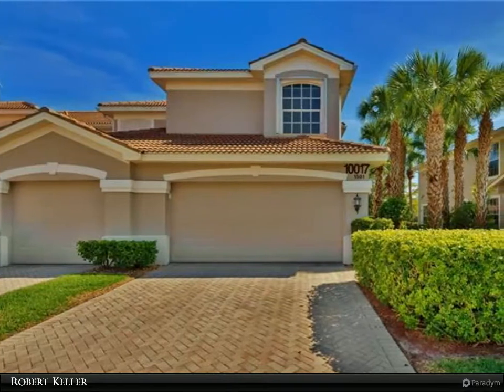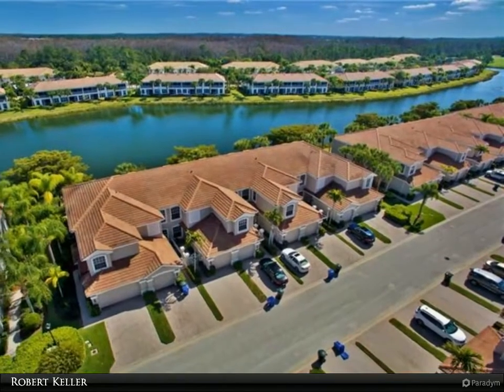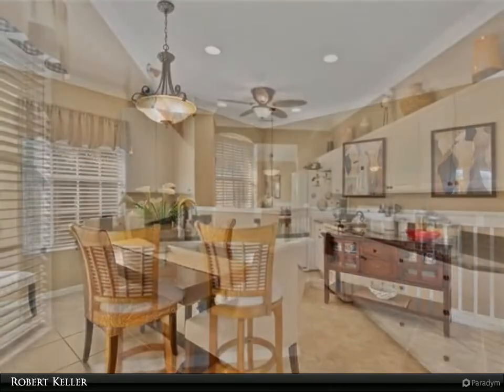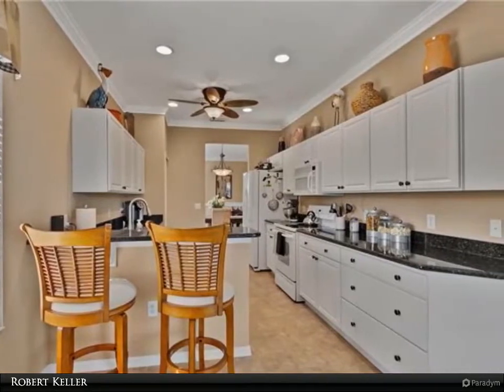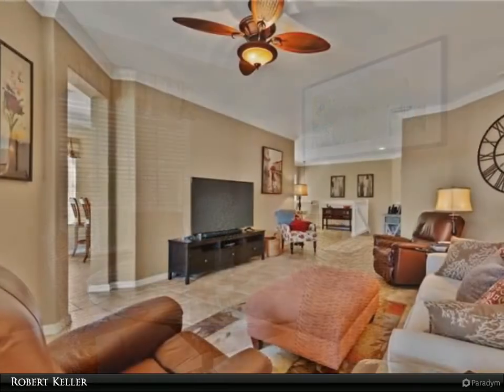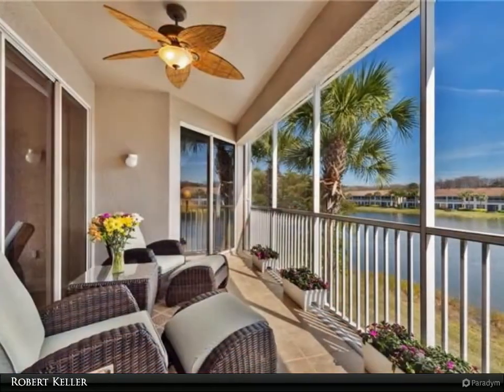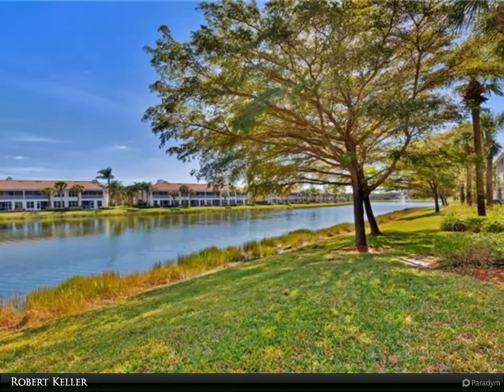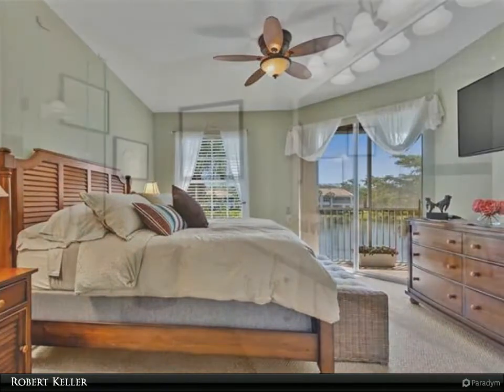Berkshire Hathaway HomeServices Florida Realty - 10017 SKY VIEW WAY #1501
10017 SKY VIEW WAY #1501

BEAUTIFULLY UPGRADED 3BR/2BA UPSTAIRS END UNIT AVAILABLE UNFURNISHED FOR ANNUAL LEASE OR FOR SEVERAL MONTHS NEGOTIABLE! Enjoy lake view from your lanai with sunny SE rear exposure. These end units are the only condos in this community that have attached 2 Car Garages! Really spacious floor plan with 2,045SF of interior space. Newer A/C system. Accordion storm shutters all around. Upgraded tile floors with newer carpeting in bedrooms. Crown molding in main living areas. The master bath was recently completely updated. Kitchen updated 4 years ago with granite counters, deep storage drawers, newer sink/faucet and under cabinet lighting. This condo is nicely painted with upgraded fixtures, fans and faucets also. THIS UNIT COMES WITH A FULL BUNDLED GOLF MEMBERSHIP! Located in the resort community of Colonial Country Club which offers 18 holes of Championship golf, clubhouse with dining, fitness center, multiple pools, tennis, pickleball, bocce, miles of walking trails and MORE! This community is highly desired for its convenient location and attractive amenities.

Robert Keller
Berkshire Hathaway HomeServices Florida Realty